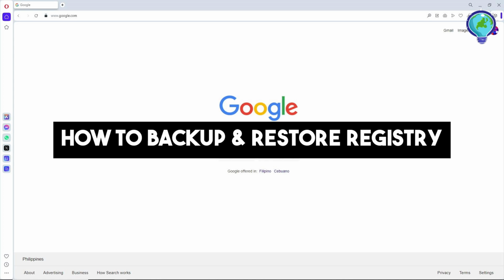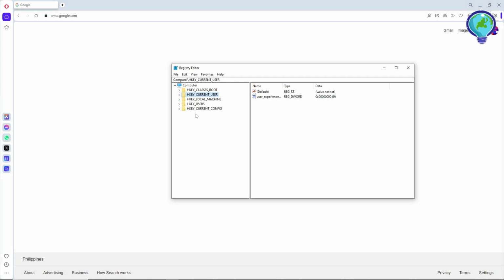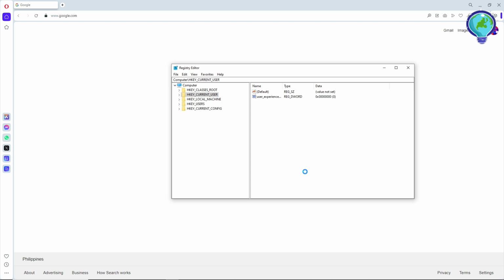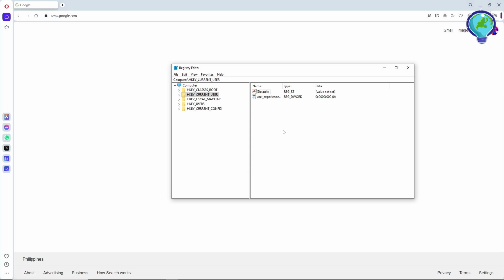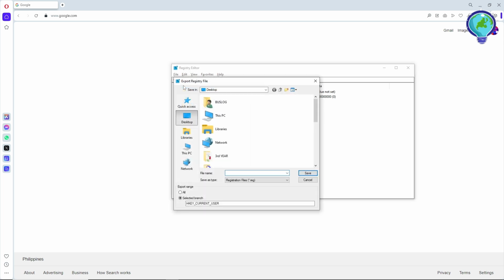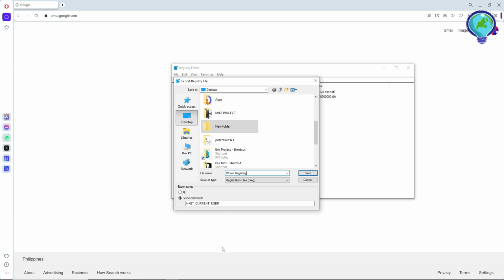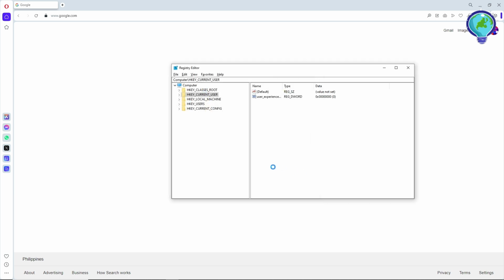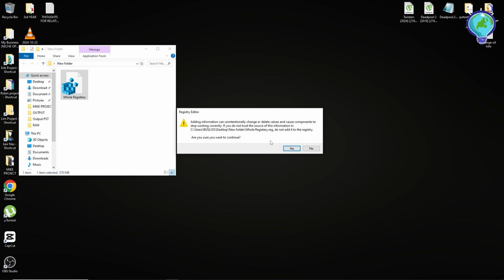How to Backup & Restore Registry in Windows 10/11 - Full Guide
Want to keep your Windows 10 or 11 system safe by backing up your registry? In this comprehensive guide, we’ll show you step-by-step how to back up and restore your Windows registry. Whether you’re making system changes or troubleshooting, having a backup can save you from potential issues. Follow along for easy-to-understand instructions and keep your system secure!